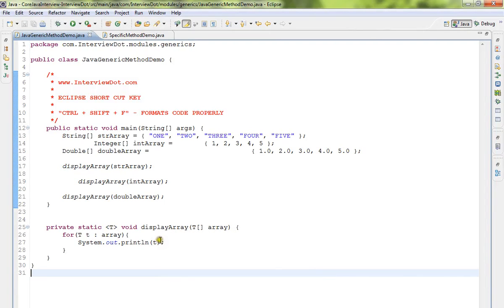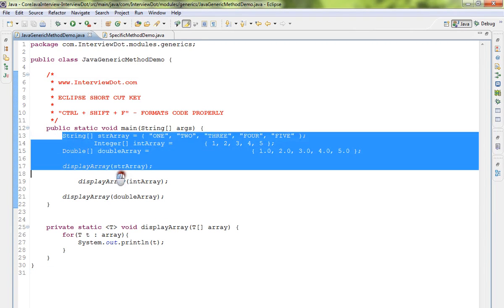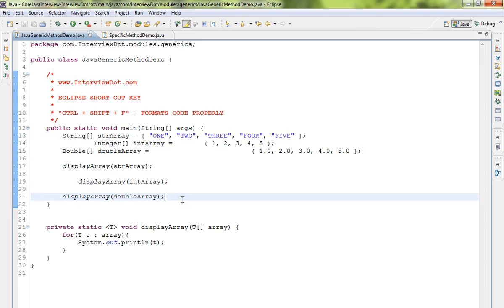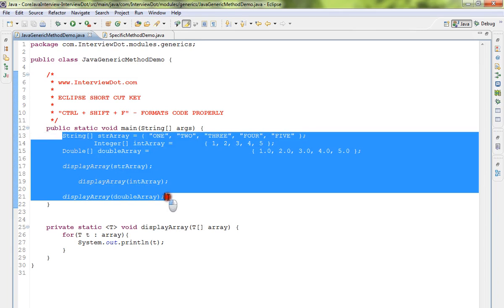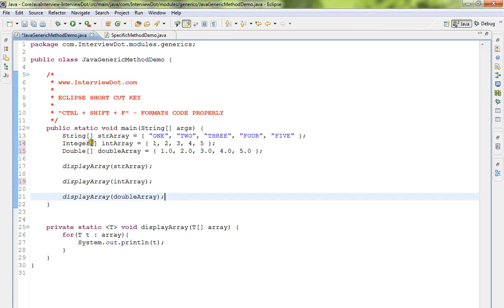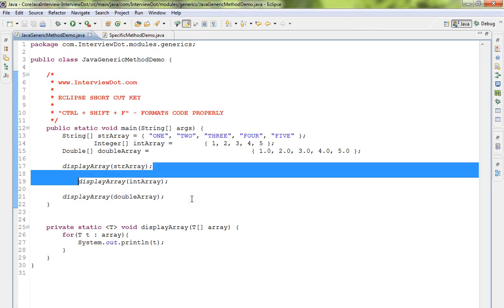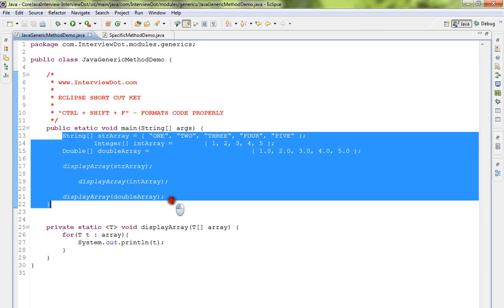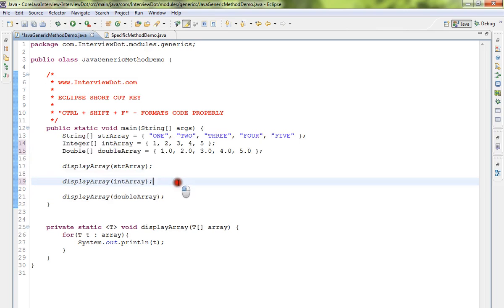ECLIPSE SHORTCUT KEY CTRL SHIFT F DEMO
to get notifications. CTRL SHIFT F ECLIPSE SHORTCUT KEY DEMO

CTRL SHIFT F ECLIPSE SHORTCUT KEY DEMO